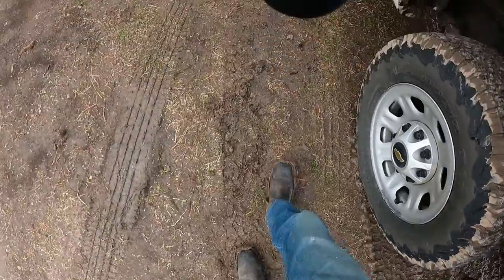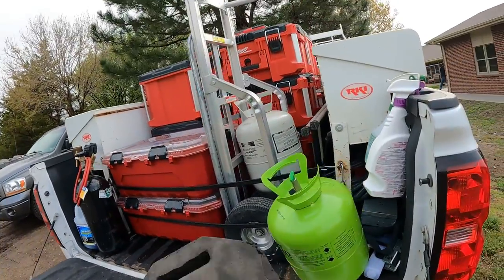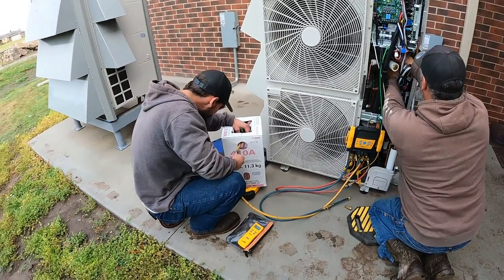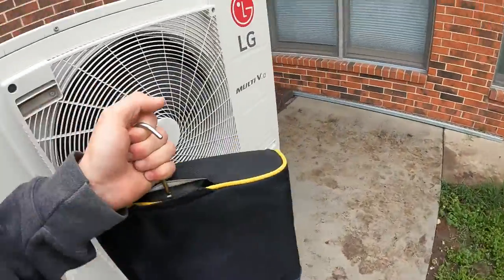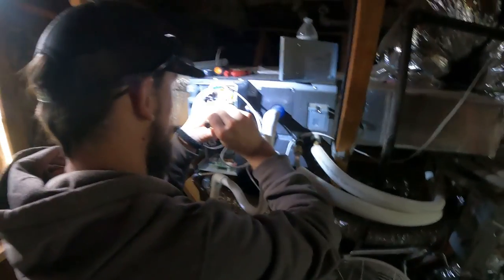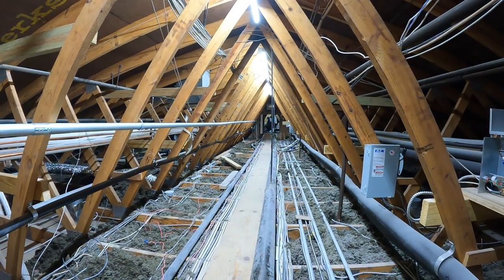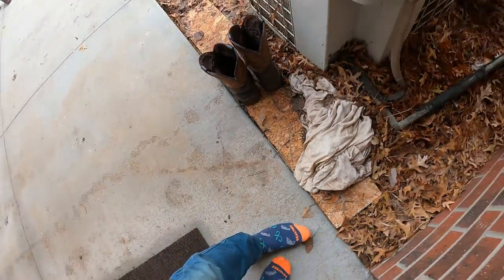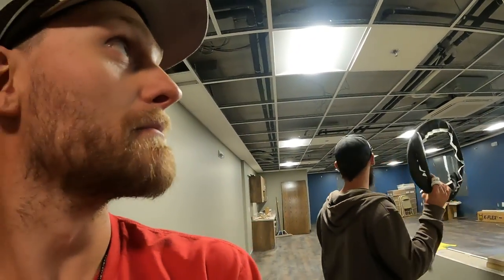We knocked out A LOT today! Muddy Boots & Dirty Hands - Daily Vlog